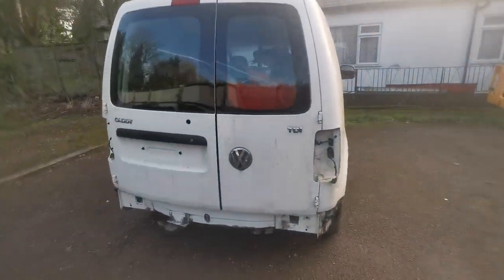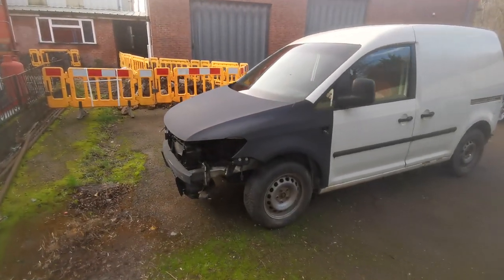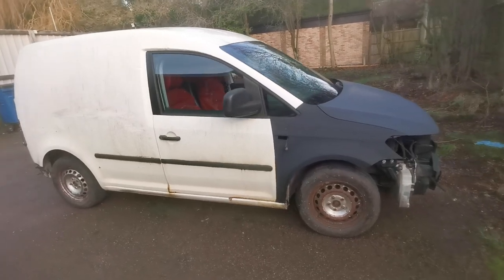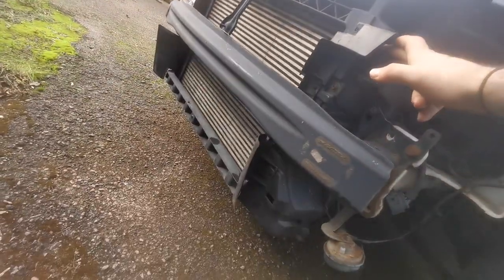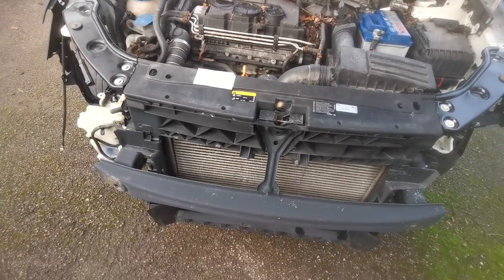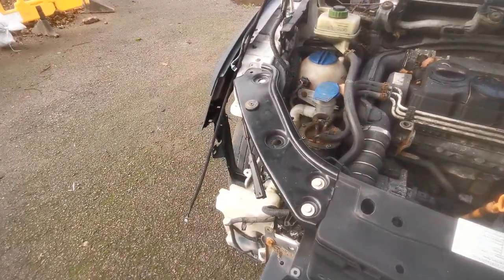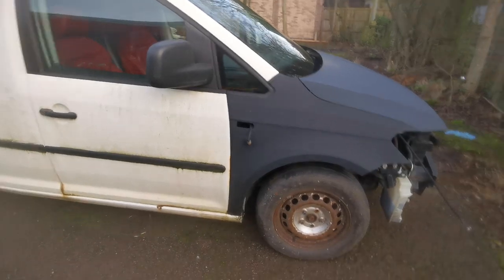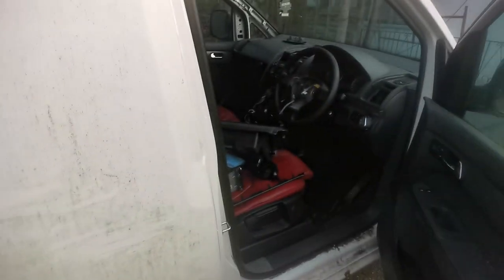My Abandoned VW Caddy Facelift Project!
Just a quick walk around and introduction to my 2007 VW Caddy van, little bit about whats been done already and whats still to be done. Any and all comments and suggestions are welcome below!